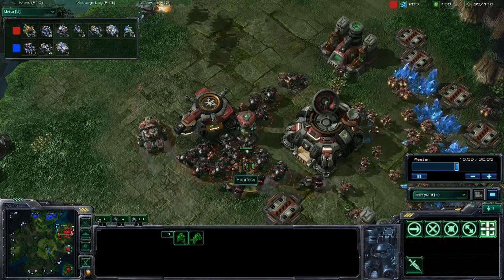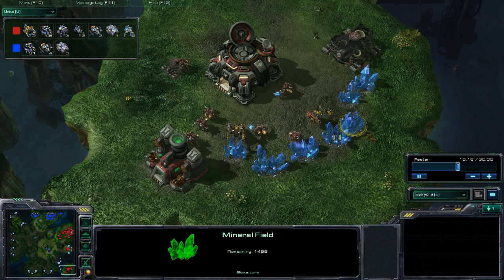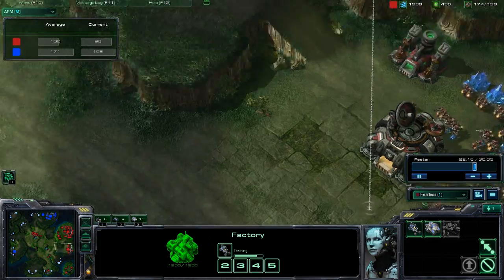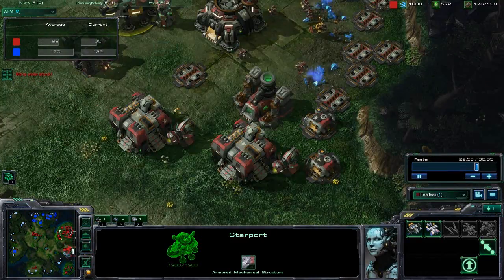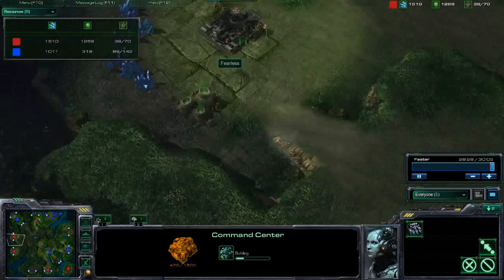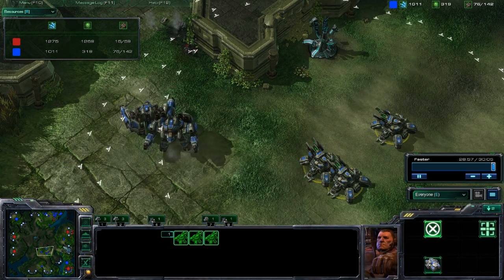[HD] Shifty [T] vs Fearless [T] Post Game Commentary P2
TvT on Lost Temple

Really close match so I decided to cast it.